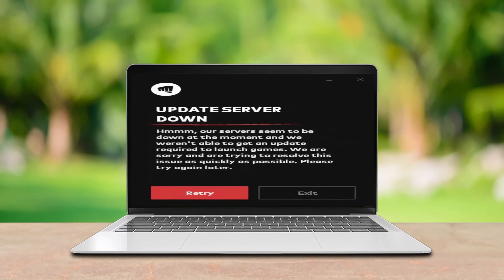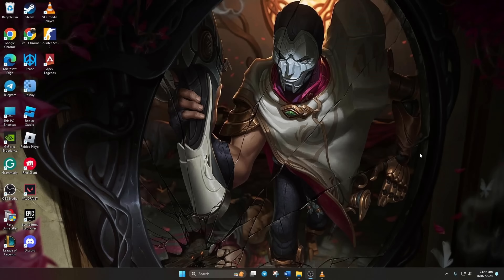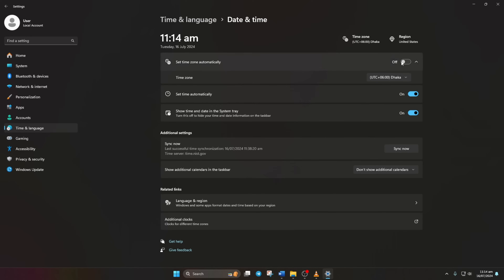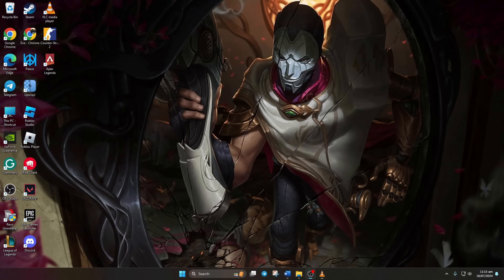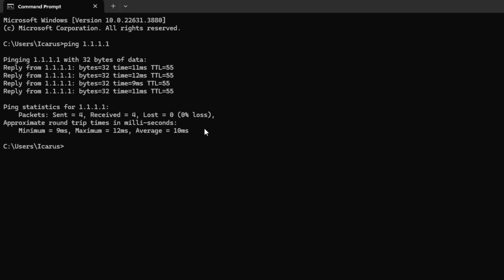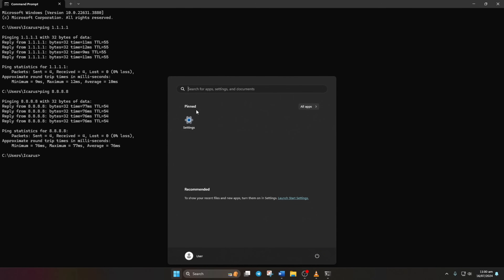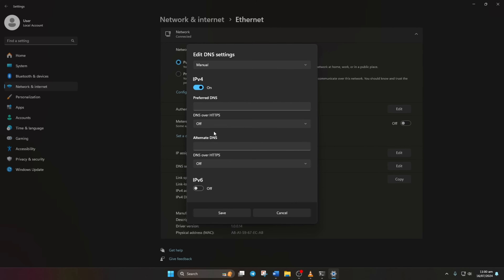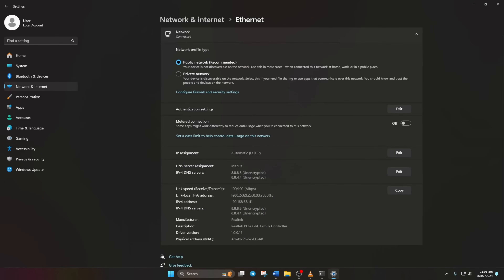How to Fix Update Server Down Error in League of Legends PC | Can't Update LOL for Server Down Error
Getting the 'update server down' error in your League of Legends PC? No worries! I'm here to fix it for you!
By following this detailed solution video, you can easily resolve the update server down error in LOL and fix the connectivity issue.

Whether it's based on corrupt game files or related to technical issues from Riot Games, this problem is an irritating one. So I've come up with some simple steps you can follow to get rid of the server-down error you face when updating LOL. Here, I will tell you how to get your update server working again in League of Legends and fix the Riot games 'server down' problem. This problem is not something to worry too much about so you just follow the guidelines and you'll troubleshoot the 'Update server down' error just fine. I hope this video helps you out!!